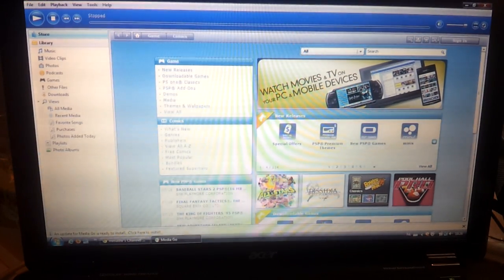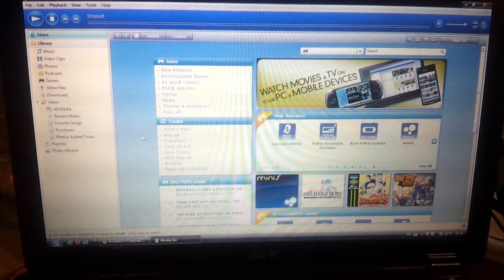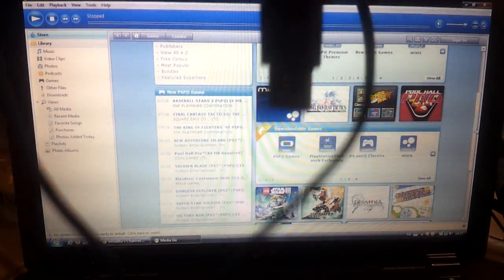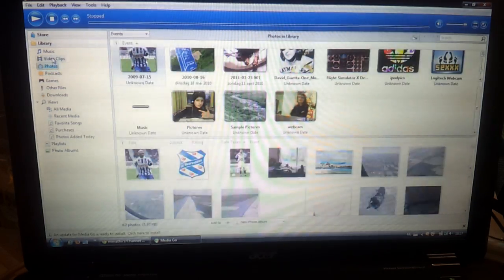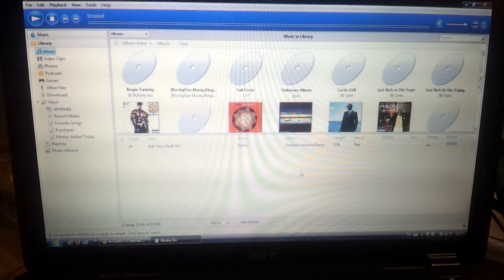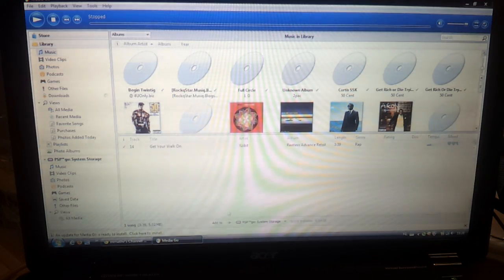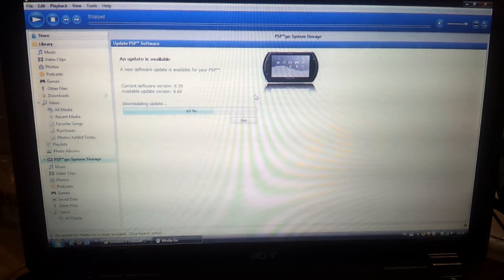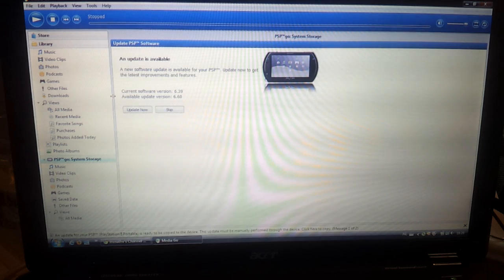Sony Media Go Tutorial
In this video I am showing you how to use Media Go, I am using my PSP GO.